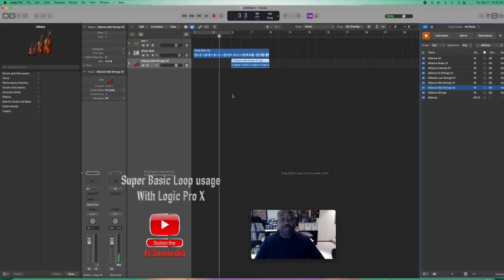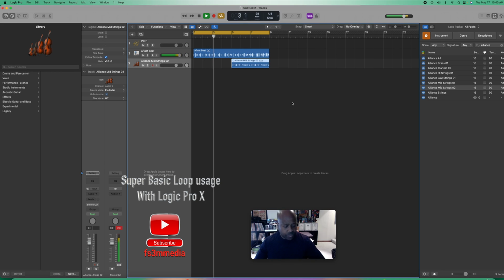SUPER BASIC Logic PRO X Tutorial Withy Frank Smith III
Hello and thanks for checking out my tutorial!
 I am a 2 year Logic Pro x user and I KNOW I have ALOT more to learn!
This is the level I am currently at. This video is for anyone looking to getting into making their own music using this wonderful program! All of you seasoned users thank you for not clowning me.
 I have 3 songs on my 2nd album GOALGETTER created with Logic.
 Check out
 "For your consideration" and "FUNKU2020".